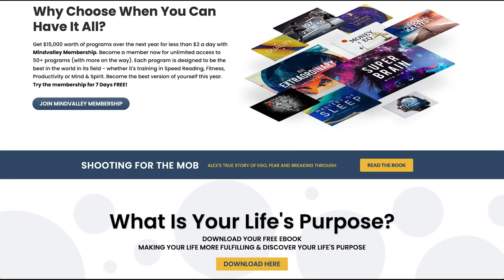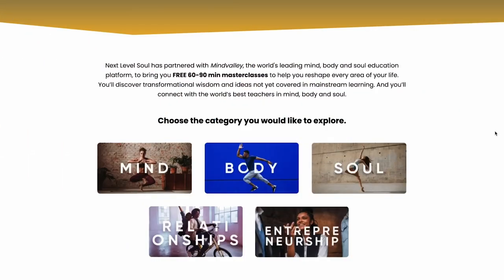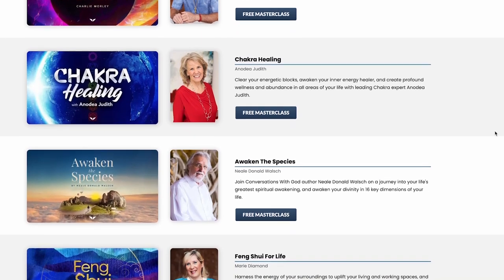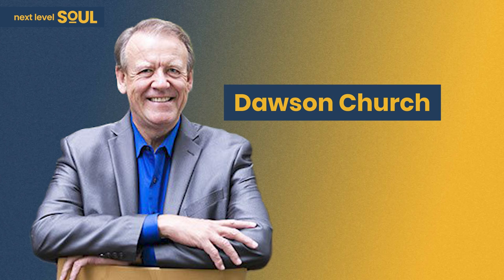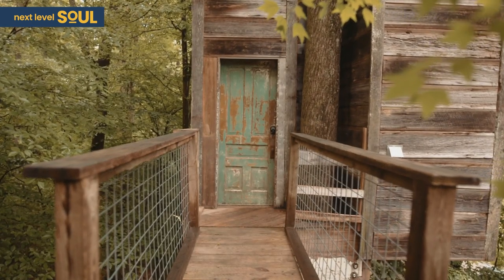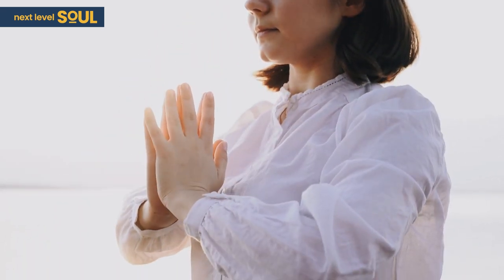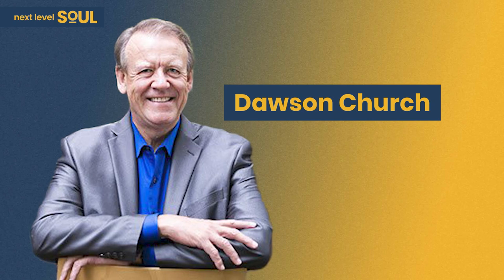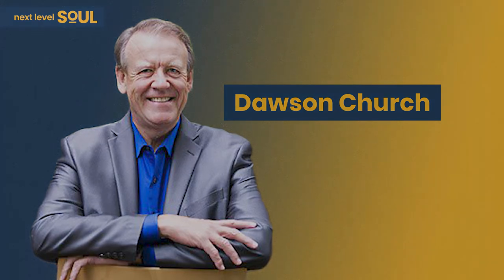Guided Meditation For Stress and Anxiety | Dawson Church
Take Your Meditation to the NEXT LEVEL with MUSE 2: The Brain Sensing Headband - Meditation Tracker Headset Device

If you are looking for a guided meditation that will raise your vibration then you have found the right place. This is run by award-winning & best selling author Dawson Church.

Dawson Church, PhD, is an award-winning science writer with three best-selling books to his credit. Genie in Your Genes: Epigenetic Medicine and the New Biology of Intention was the first book to demonstrate that emotions drive gene expression.

Your genes respond to your thoughts, emotions and beliefs. The way you use your mind shapes your brain, turning genes on and off in ways that can dramatically affect your health and wellbeing. In this best-selling, award-winning book, researcher Dawson Church reveals the exciting applications of the new science of Epigenetics (epi=above, i.e. control above the level of the gene) to healing.

Citing hundreds of scientific studies, and telling the stories of dozens of people who have used his ideas for their own healing, he shows how you can apply these discoveries in your own life. He explains how electromagnetic energy flows in your body and affects your cells, and how the new fields of energy medicine and energy psychology can help cases that are beyond the reach of conventional medicine. He shows how your hormonal, neurological, connective tissue, and neurotransmitter systems all work in harmony to conduct a coordinated flow of information throughout your body.

As you take conscious control of the process, you produce a positive effect on your health, becoming an "epigenetic engineer" of your own wellbeing. Practical and scientific, this book has transformed the lives of tens of thousands of people. This new edition is updated with the latest research and clinical breakthroughs.

Mind to Matter: The Astonishing Science of How Your Brain Creates Material Reality

Every creation begins as a thought, from a symphony to a marriage to an ice cream cone to a rocket launch. When we have an intention, a complex chain of events begins in our brains. Thoughts travel as electrical impulses along neural pathways. When neurons fire together they wire together, creating electromagnetic fields. These fields are invisible energy, yet they influence the molecules of matter around us the way a magnet organizes iron filings.

In Mind to Matter, award-winning researcher Dawson Church explains the science showing how our minds create matter. Different intentions produce different fields and different material creations. The thoughts and energy fields we cultivate in our minds condition the atoms and molecules around us. We can now trace the science behind each link in chain from thought to thing, showing the surprising ways in which our intentions create the material world.

🚫 Re-uploads or ANY use of our content is prohibited.